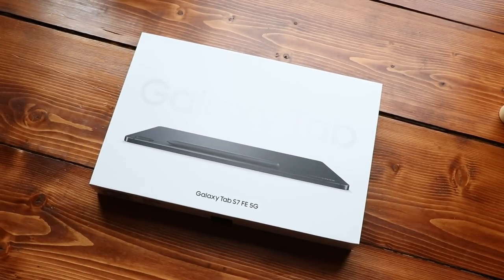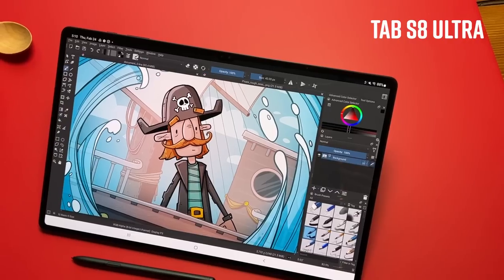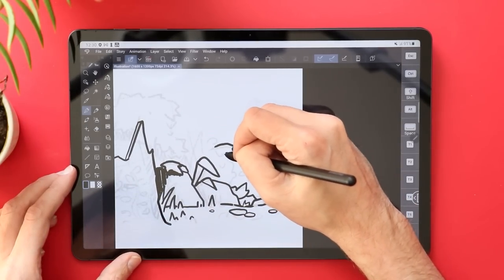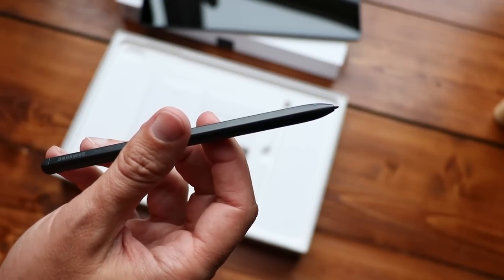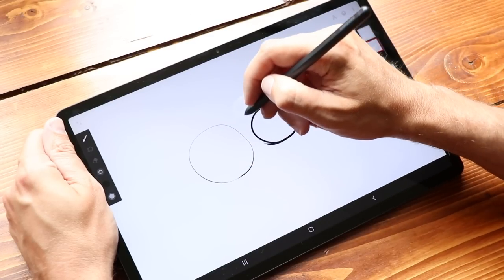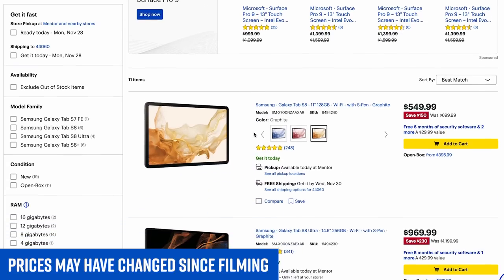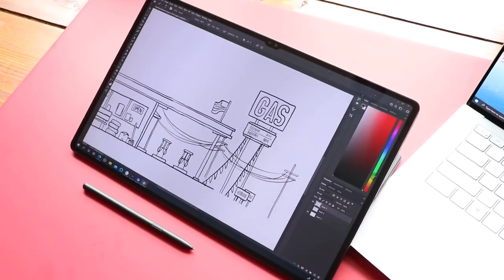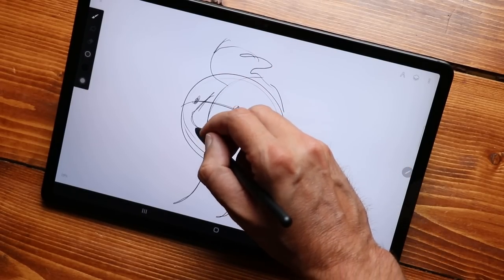Samsung Galaxy Tab S7 FE - Is it Still Good?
Best Buy Top Deals

Galaxy Tab S6 Lite

Galaxy Tab S7 FE

Galaxy Tab S8

Galaxy Tab S8+

Galaxy Tab S8 Ultra